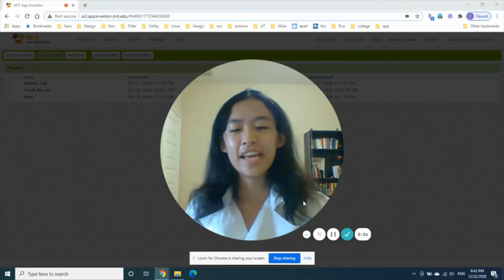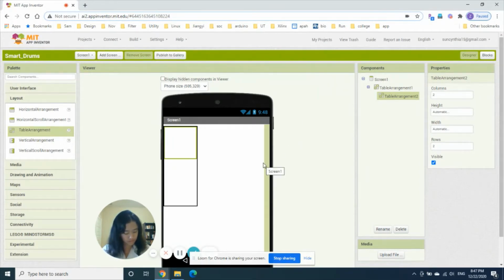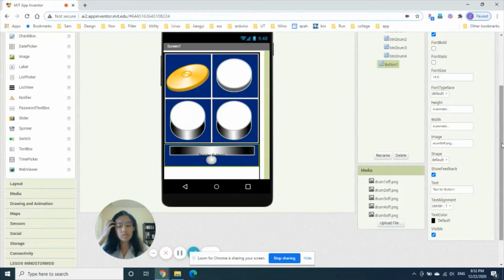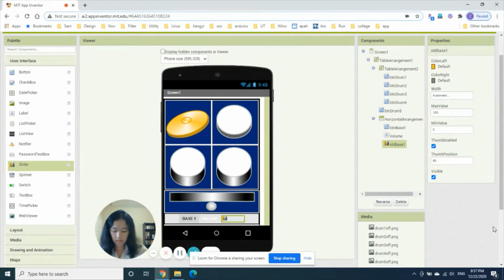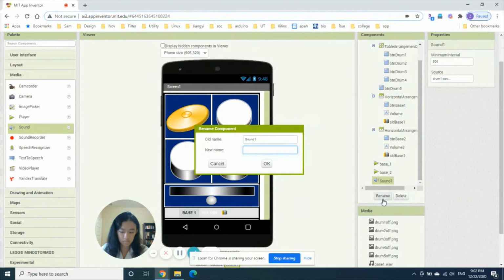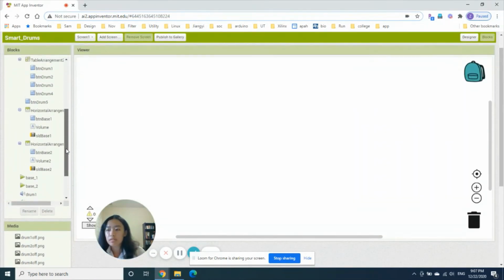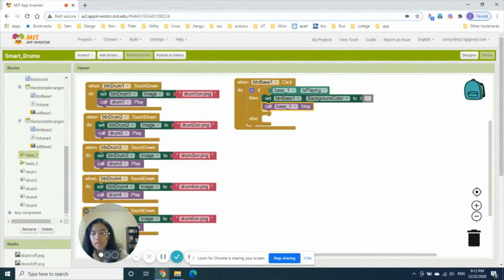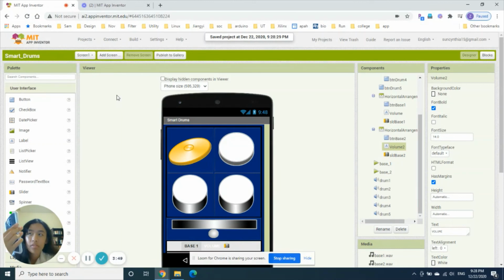MIT App Inventor Smart Drums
In this video, I will go over third project Smart Drums on MIT App Inventor.
This is the fifth video in our series where we explore MIT APP Inventor using the book 3 Coding for Kids by Monica Oriani Cauduro.

Don't forget-  I can help you with questions!